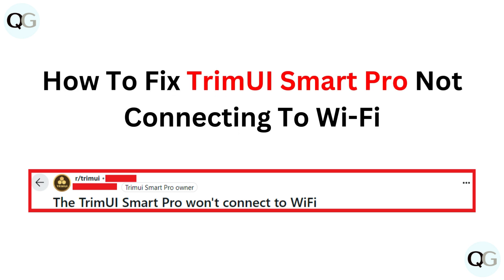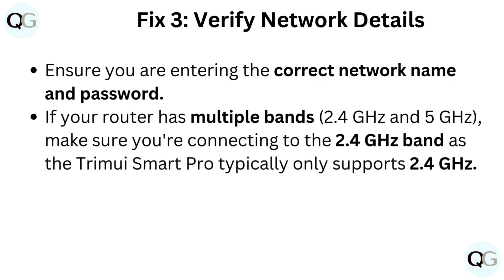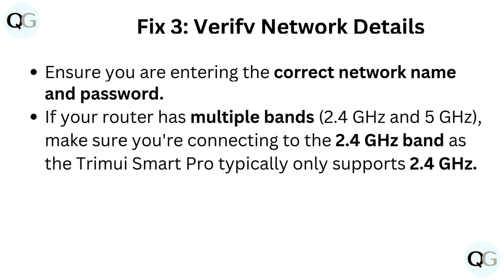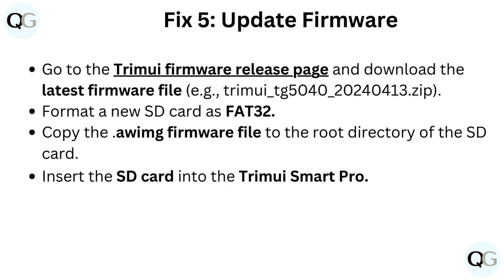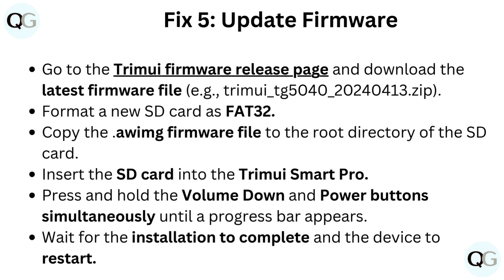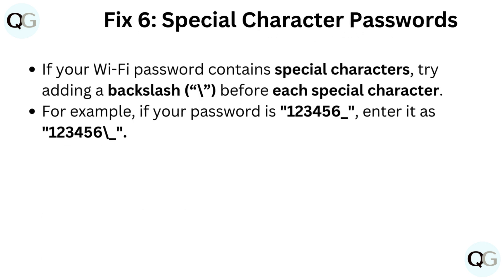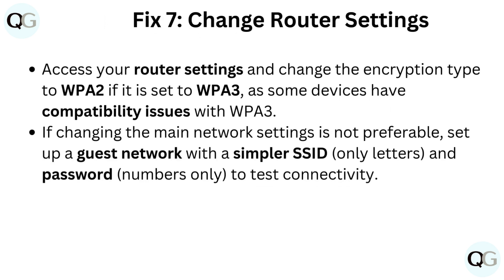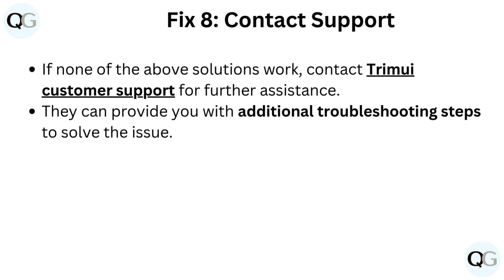How To Fix Trimui Smart Pro Not Connecting To Wi-Fi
In this informative video, we provide a step-by-step guide on resolving connectivity issues with the Trimui Smart Pro device. If you are experiencing difficulties connecting your Trimui Smart Pro to Wi-Fi, this tutorial will walk you through effective troubleshooting methods to restore your connection. Join us as we explore common problems and their solutions, ensuring you can enjoy seamless functionality with your smart device.